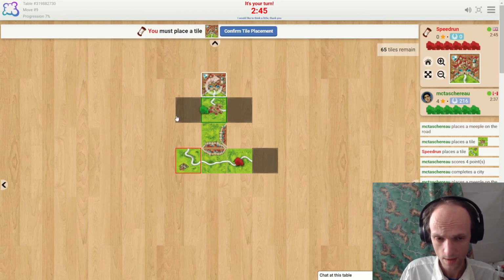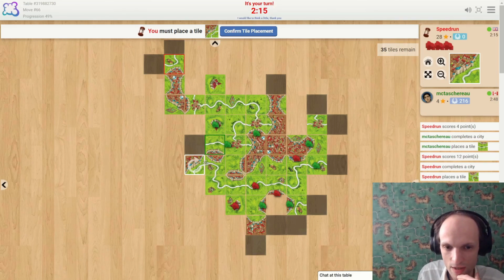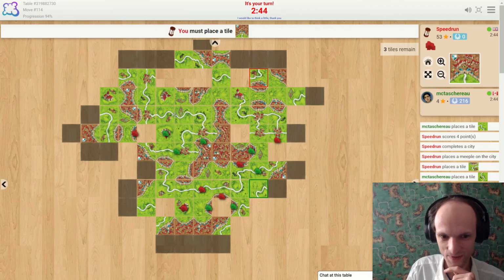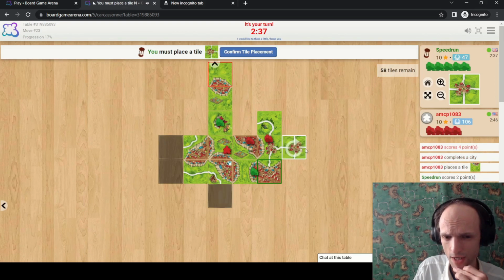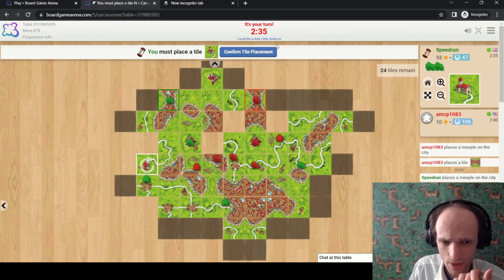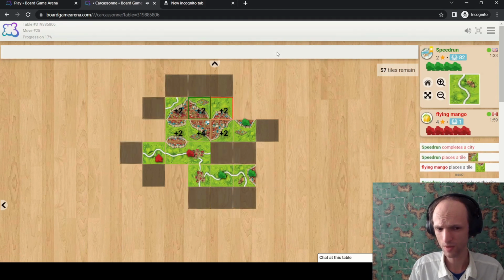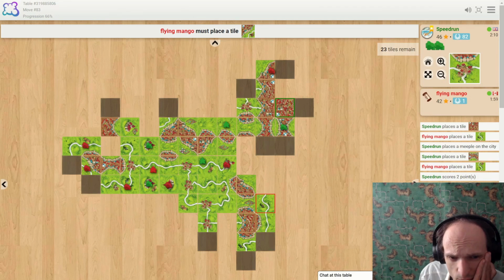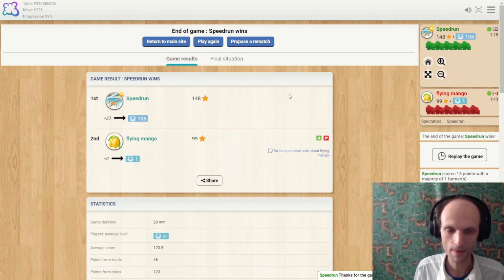Carcassonne Master Goes Undercover || Speedrun Ep. 1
I am starting a video series in which I measure the journey from Carcassonne beginner to master with a brand new secret account on Board Game Arena. I comment on my and opponents' moves and give some tips along the way.

Speedrun Episode 1 =  ELO 0-100

Game 1: 0:52
Game 2: 25:10
Game 3: 41:40